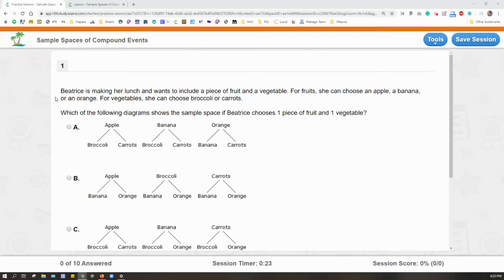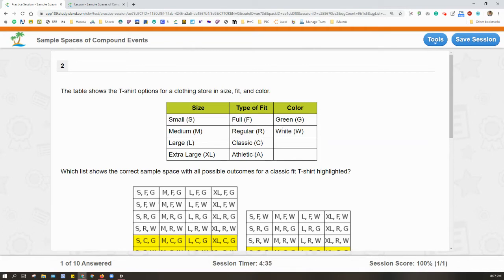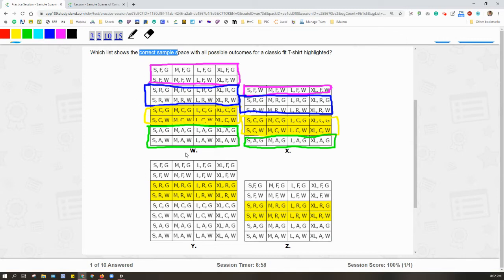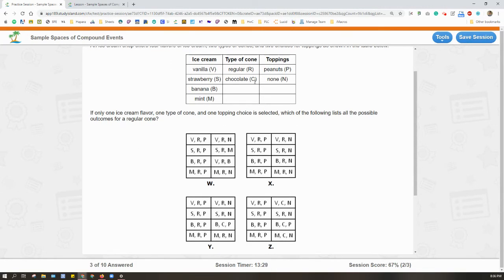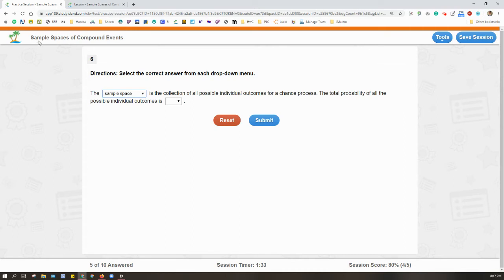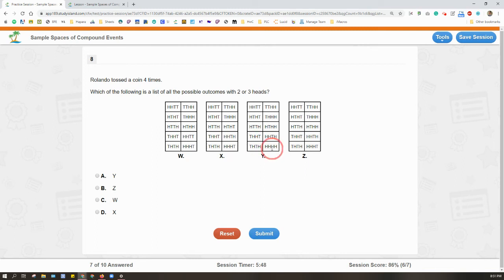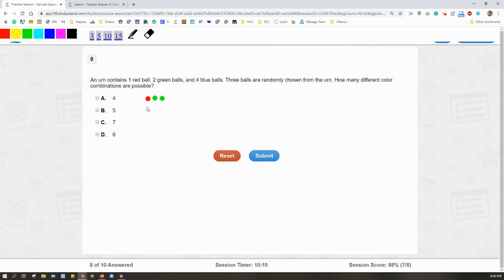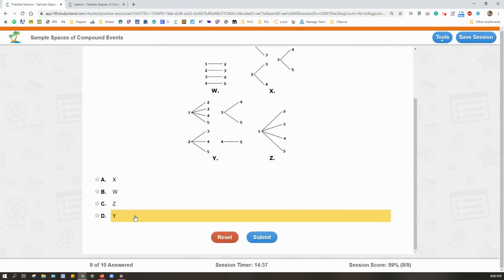7G Sample Spaces of Compound Events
Example problems from the 7th grade topic "Sample Spaces of Compound Events"